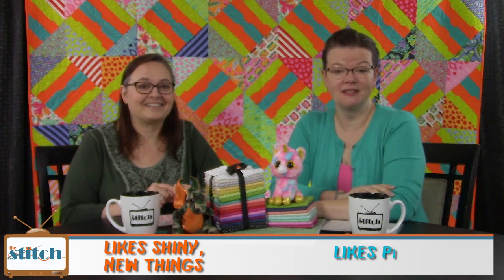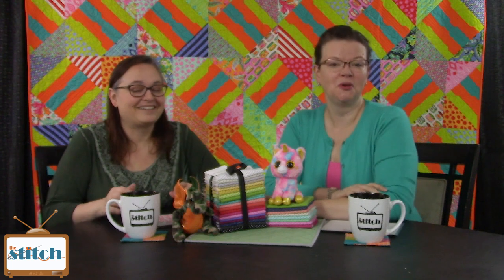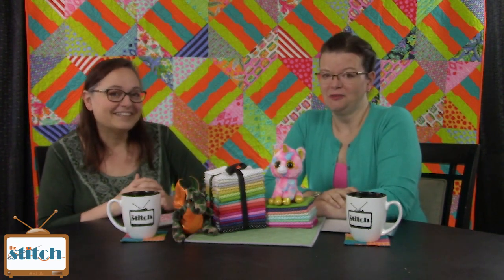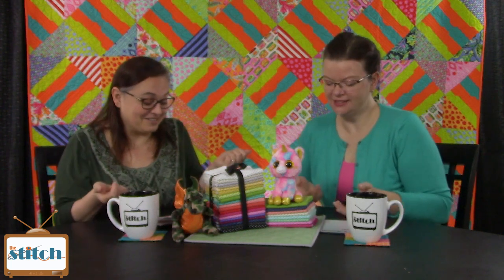302: Longarm Quilting Tips and Criteria for Buying Quilt Patterns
Lynn and Pam talk about longarm quilting tips and what quilters look for when choosing books and patterns.

The quilt hanging behind us is Main Squeeze!